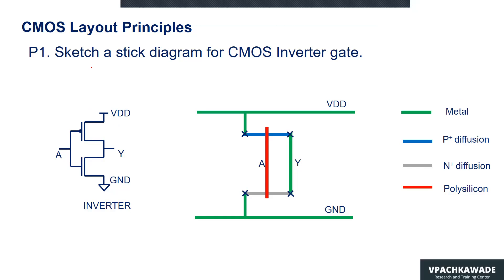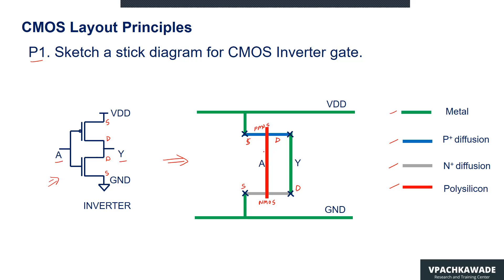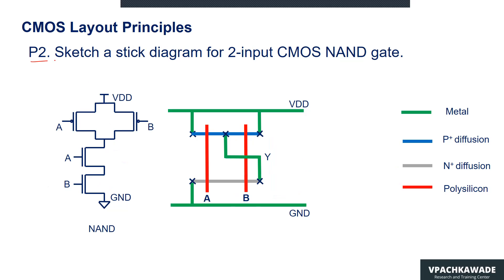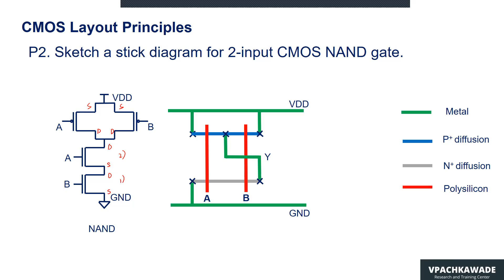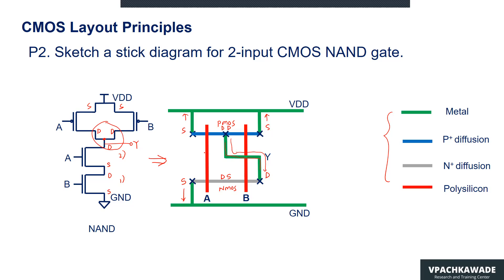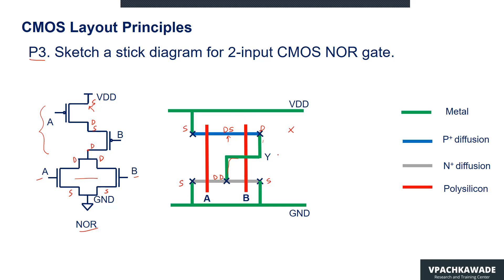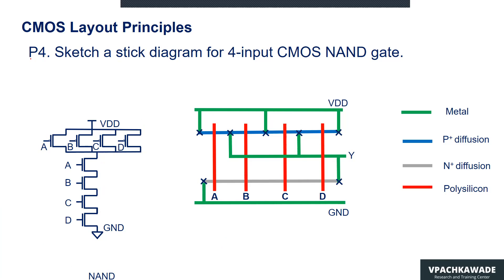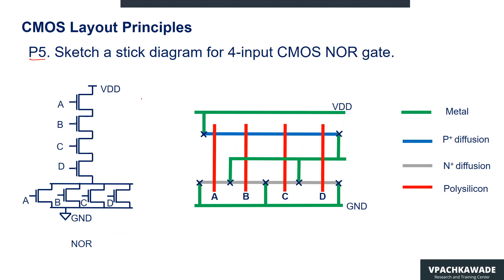Understanding CMOS Layout Principles: Stick Diagram Examples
0:00 Introduction
0:01 Sketch a stick diagram for CMOS Inverter gate.
2:13 Sketch a stick diagram for 2-input CMOS NAND gate.
4:40 Sketch a stick diagram for 2-input CMOS NOR gate.
6:35 Sketch a stick diagram for 4-input CMOS NAND gate.
7:32 Sketch a stick diagram for 4-input CMOS NOR gate.

Delve into the world of CMOS layout design with our comprehensive tutorial on stick diagram examples. Learn how to visualize and create layouts for CMOS gates using stick diagrams, a fundamental technique in semiconductor circuit design.

Problem 1: CMOS Inverter Gate
Begin with the basics by drawing a stick diagram for a CMOS inverter gate. Understand the layout principles by marking the terminals for NMOS and PMOS transistors, and learn how to represent active areas, polysilicon layers, and metal connections. Follow step-by-step instructions to complete the layout for the CMOS inverter gate.

Problem 2: 2-Input CMOS NAND Gate
Advance your skills by tackling a 2-input CMOS NAND gate. Explore the connections between NMOS and PMOS transistors, and understand how to arrange them in series and parallel configurations. Learn to mark terminals, define active areas, and connect metal layers to complete the layout for the CMOS NAND gate.

Problem 3: 2-Input CMOS NOR Gate
Continue your journey by designing a 2-input CMOS NOR gate. Discover how NMOS and PMOS transistors are connected in parallel and series arrangements to form a NOR logic circuit. Master the process of marking terminals, defining active areas, and connecting metal layers to create the layout for the CMOS NOR gate.

Problem 4: 4-Input CMOS NAND Gate
Challenge yourself with a 4-input CMOS NAND gate layout. Learn to mark terminals for multiple transistors, visualize their connections, and create an organized layout using stick diagrams. Understand the complexities of designing larger CMOS gates and apply your skills to complete the layout for the CMOS NAND gate.

Problem 5: 4-Input CMOS NOR Gate
Conclude your learning journey by designing a 4-input CMOS NOR gate layout. Apply your knowledge of parallel and series connections to arrange NMOS and PMOS transistors effectively. Master the art of stick diagram layout design as you create the layout for the CMOS NOR gate.

Join us in mastering CMOS layout principles with practical stick diagram examples. Whether you're a beginner or an experienced designer, this tutorial will enhance your understanding of semiconductor circuit design techniques.